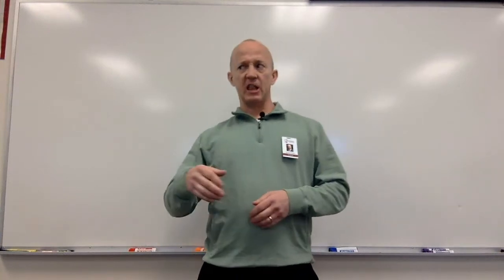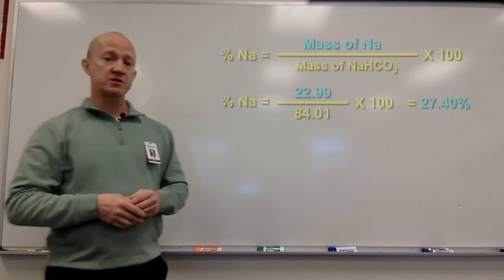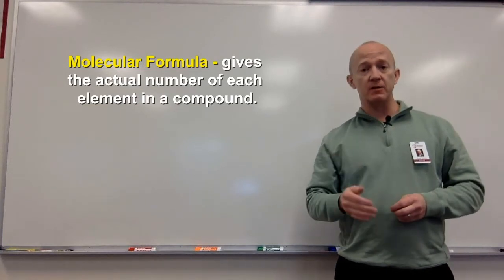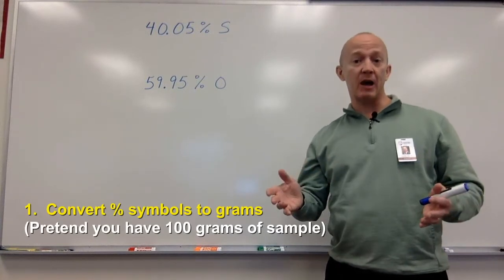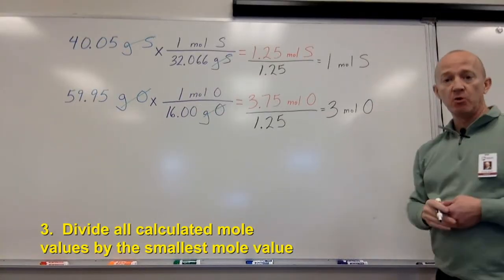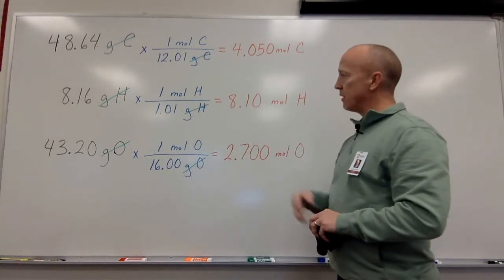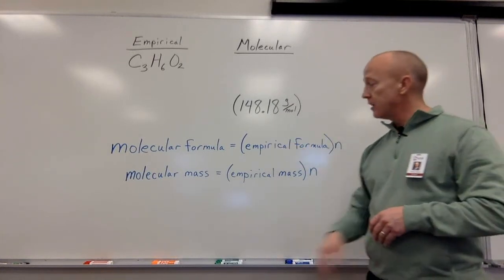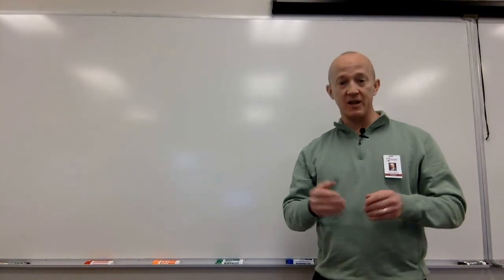Honors Chem 10.4 (Empirical Formulas)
Percent Composition, Empirical Formulas, Molecular Formulas